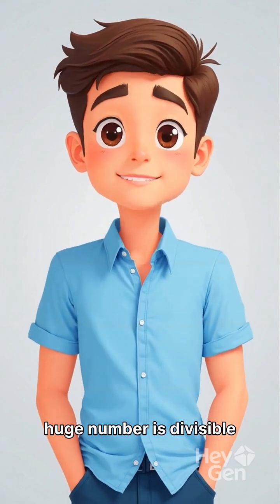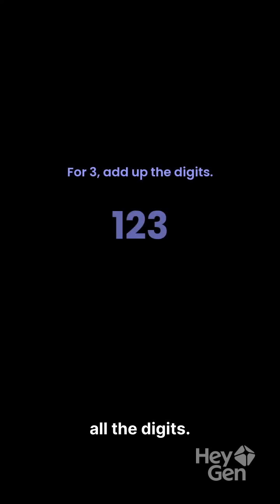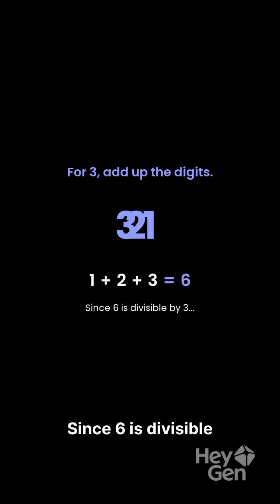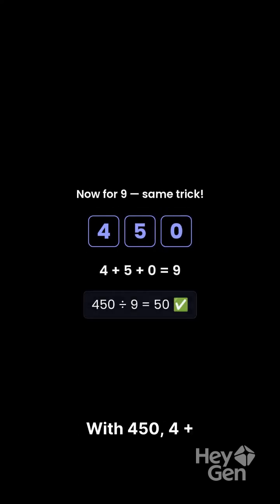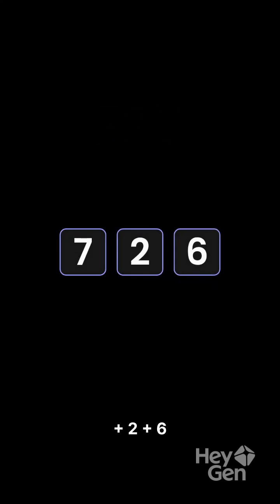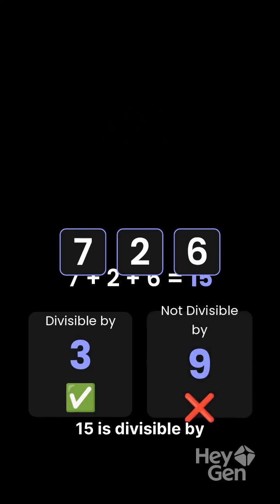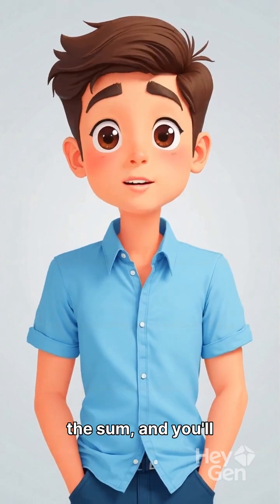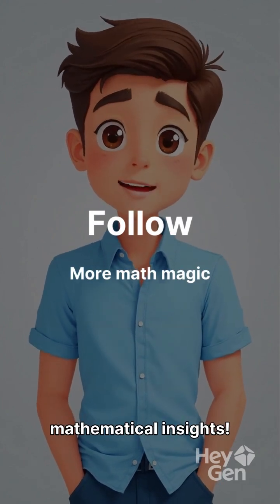Stop Dividing! Try This EASY 3 & 9 Divisibility Trick 😲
💡 Want to check if a number is divisible by 3 or 9 — without dividing?
This quick math trick shows you how to spot it instantly!
Just add the digits, and the secret reveals itself.

Example:
123 → 1 + 2 + 3 = 6 → ✅ divisible by 3
450 → 4 + 5 + 0 = 9 → ✅ divisible by 9

🔢 Try it yourself and test your friends — they’ll think you’re a math wizard!

📚 More math tricks, shortcuts & brain hacks coming soon!